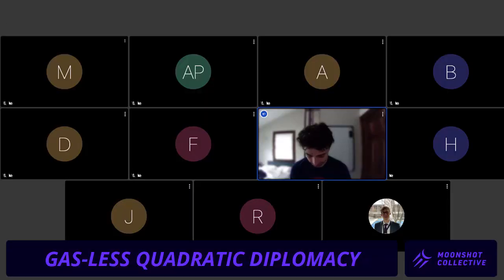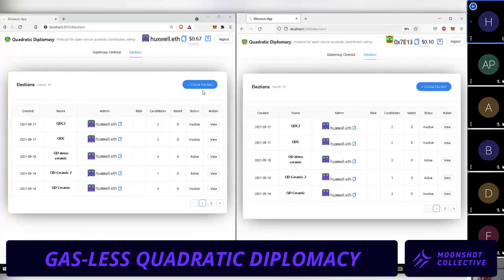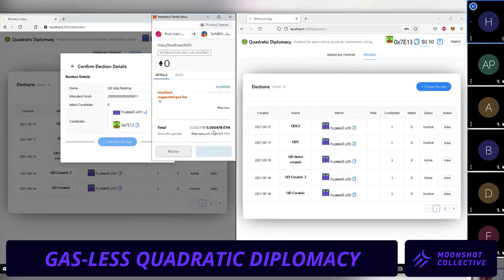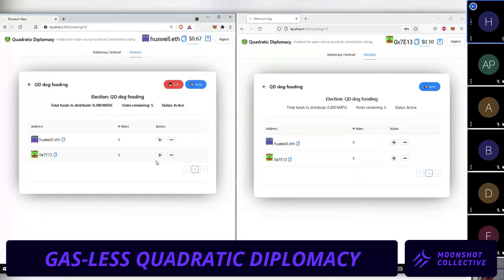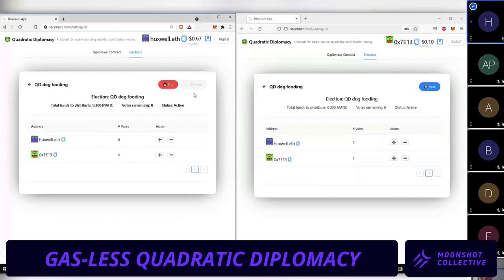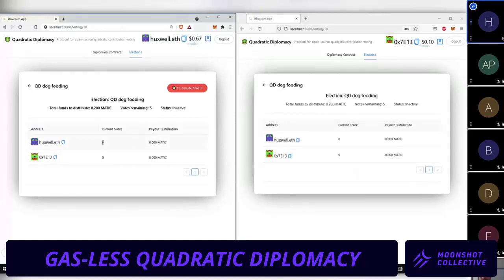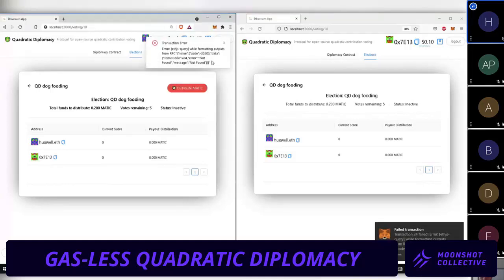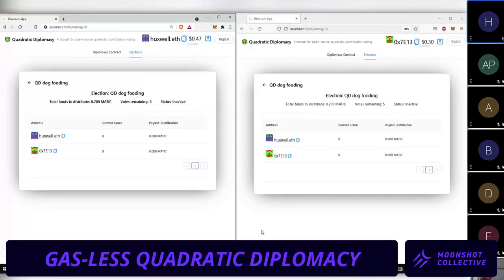Gas-Less Quadratic Diplomacy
Gas-less Quadratic Diplomacy demo in the 09/17/21 Moonshot Collective dogfooding call.